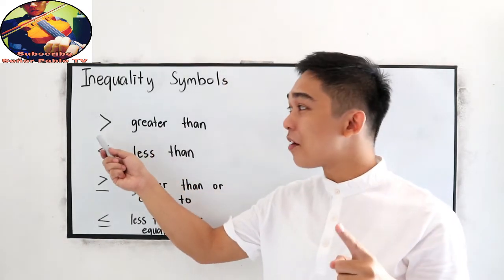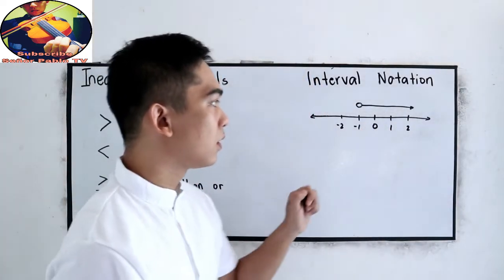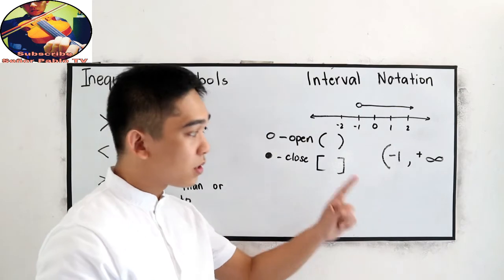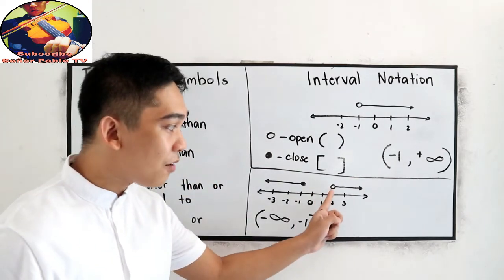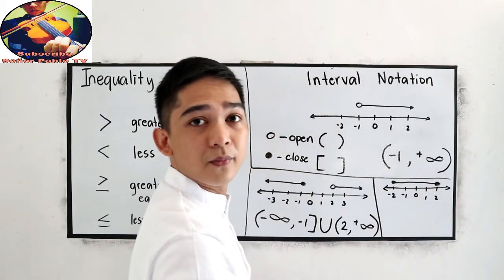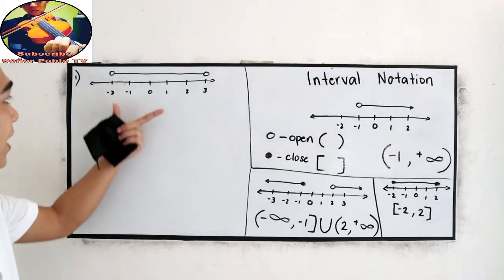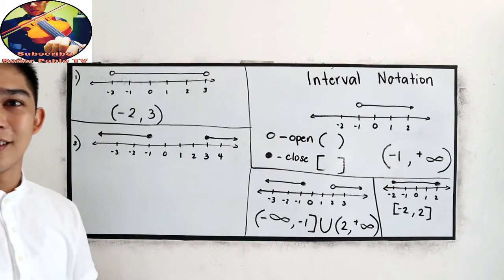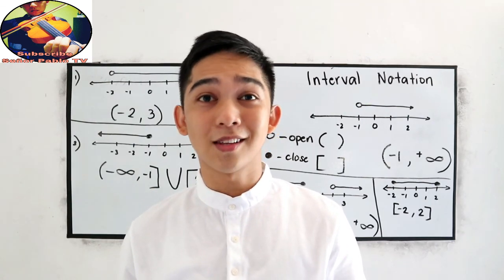The Inequality Symbol and the Interval Notation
Watch this Video because this is very important in writing your final answer.